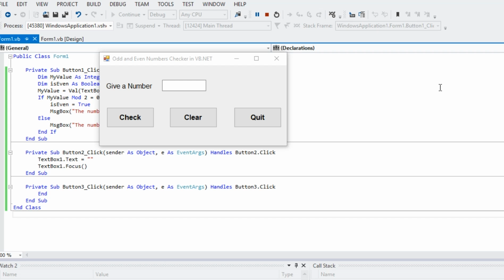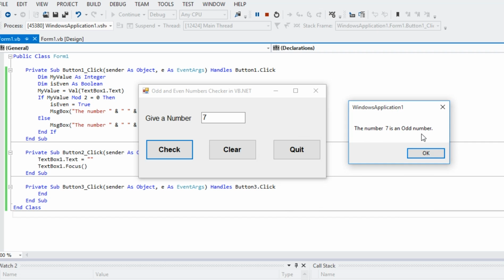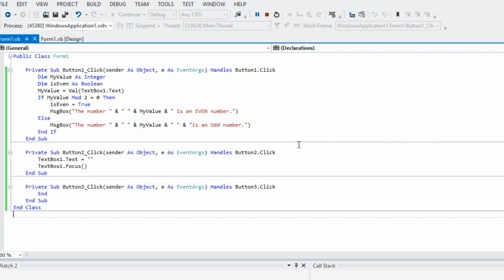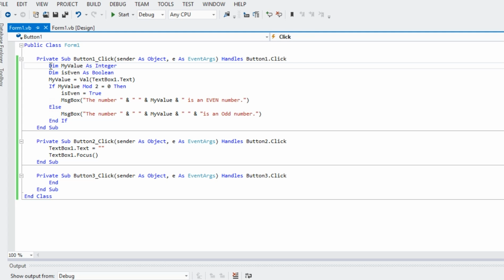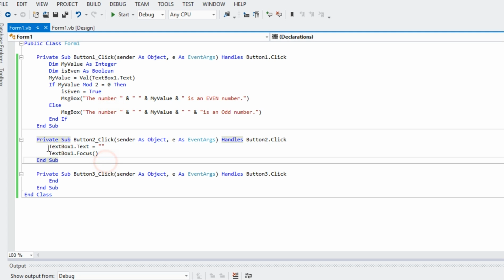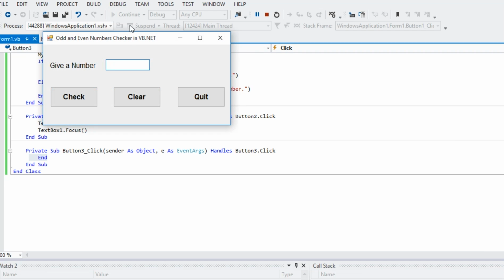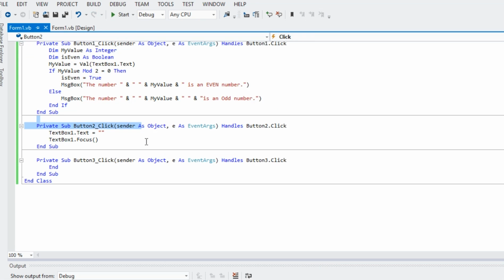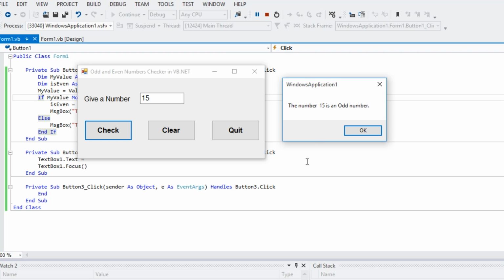Odd and Even Numbers Checkers in VB.NET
A simple program that I wrote to ask the user to give a number and then the program will check and determine whether the given number is an odd or even number using Microsoft Visual Basic.NET.

Here in Bacolod City, Negros Occidental I also accepting computer repair, web development using WordPress, Computer Networking, and Arduino Project development at a very affordable price. My personal website is